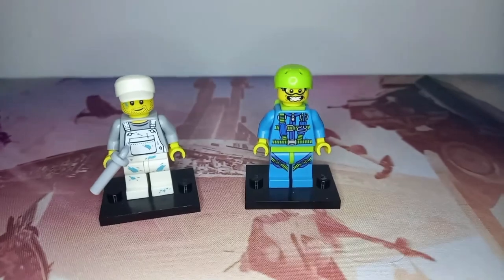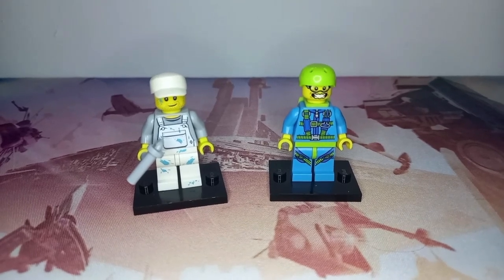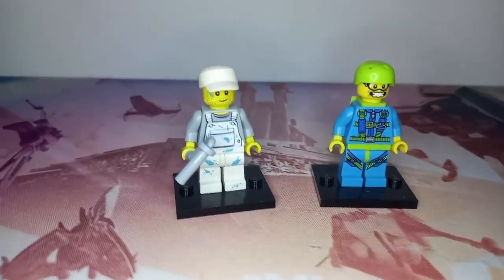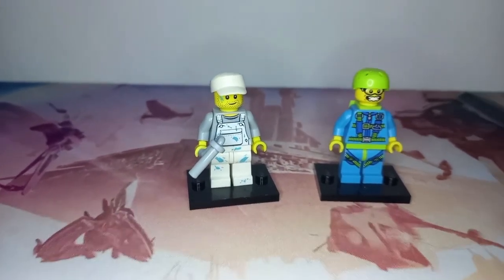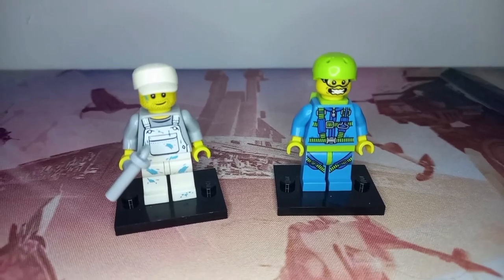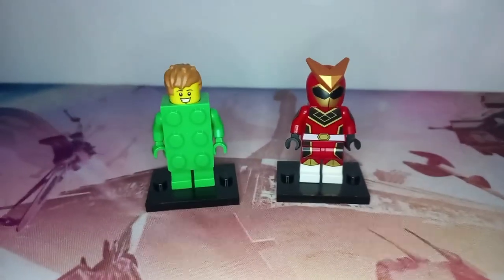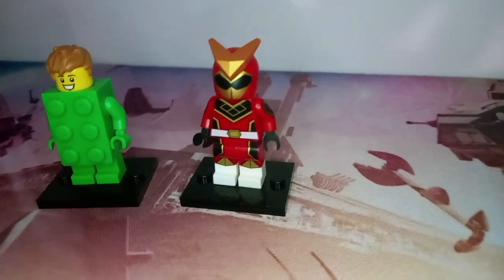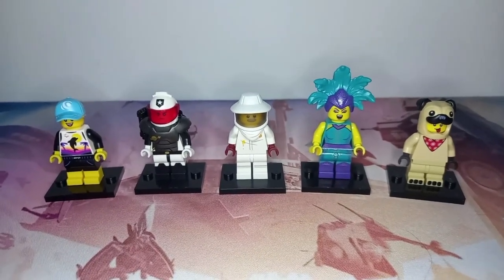Every LEGO Collectable Minifigure I Have Collected (All Series)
Turns out I have been collecting LEGO CMFs for exactly 12 years! I assumed LEGO released one every 6 months for the last 12 years, but that wasn't always the case before the licensed CMFs. For example, LEGO released three other CMFs in 2012 alongside series 6; series 7, series 8 and a special Team GB one for the London Olympics. And the last few years we've been getting only ONE un-licensed series alongside two other runs, like last years series 24, Disney 100 & Marvel series 2...